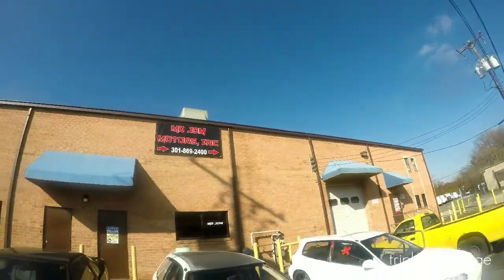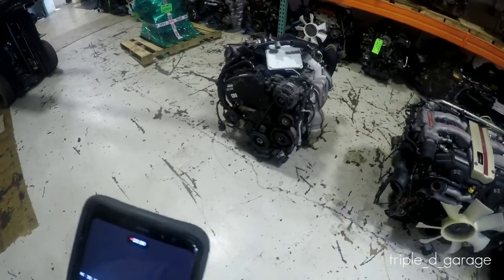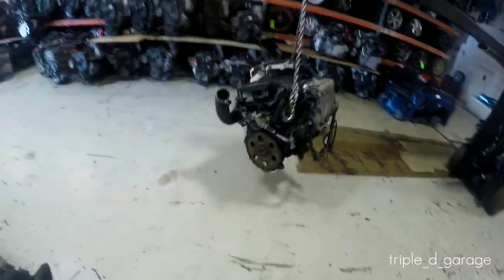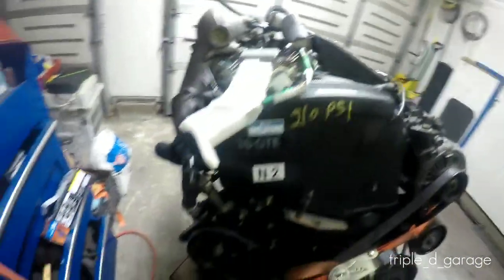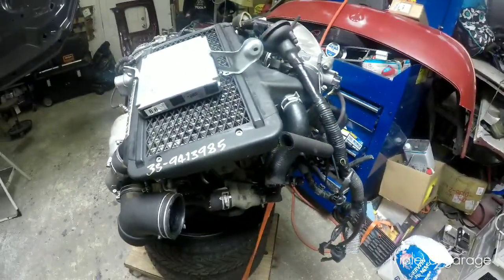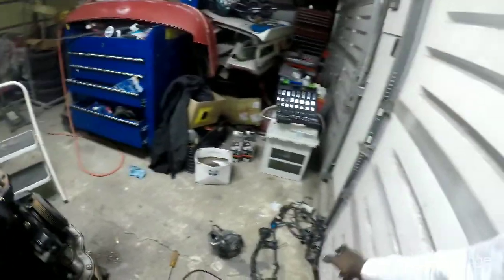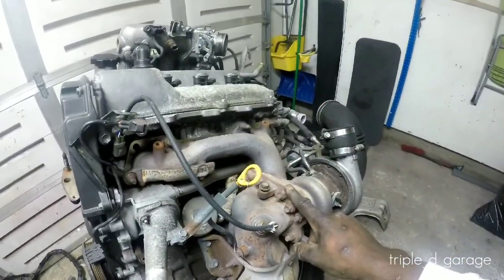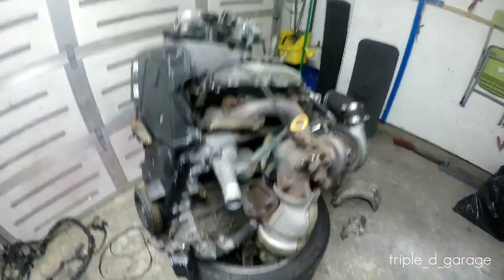we took a quick trip /beginning teardown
we took a  trip to baltimore